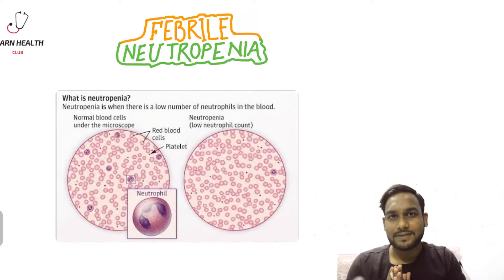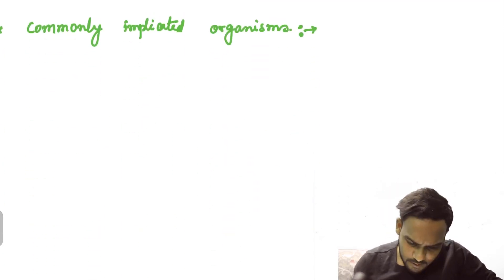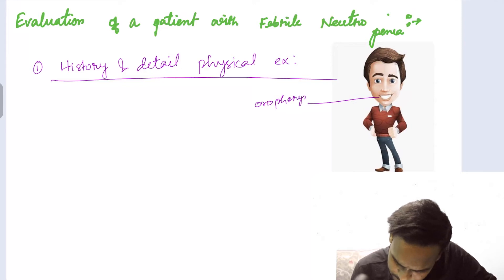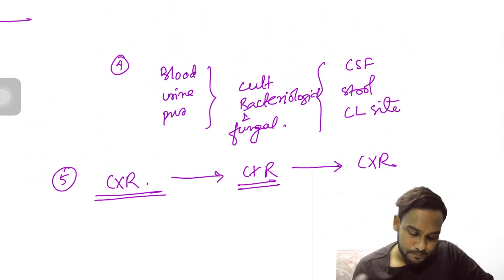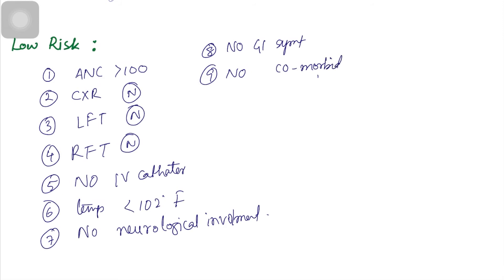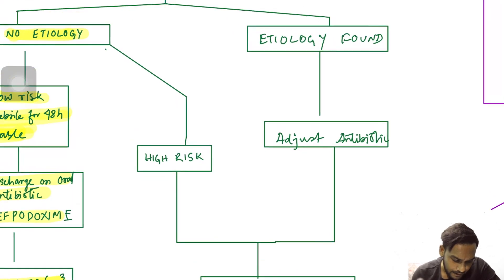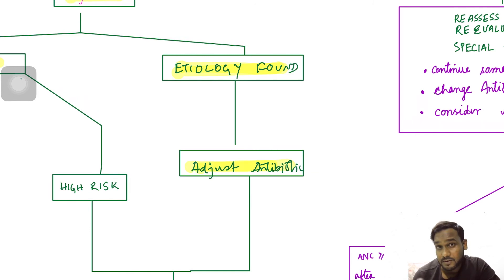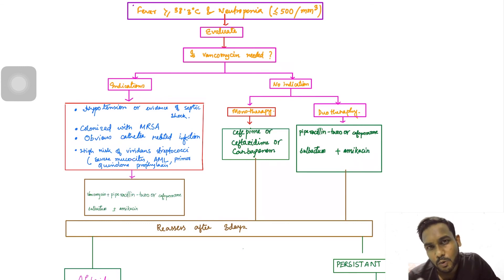Febrile Neutropenia in Children || Chapter 2 || Ultimate course in Antibiotic Use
Febrile Neutropenia is defined as a single oral or axillary temperature more than 101 degrees Fahrenheit or two positive temperatures more than 100.4 degrees Fahrenheit in 12 hour period lasting at least one hour.

Neutropenia is defined as ANC less than 500 / mm or Less than 1000 with an expected decline

The epidemiology of neutropenic infection varies with the geographic location of the Treatment Centre,  only 10 to 30% of neutropenic fevers yield a microbiologic diagnosis.

Gram-Positive Bacteria account for 60 to 70% of microbiology documented infection.

The antibiotic therapy should take into consideration the type of microbes anticipated and the local resistance pattern encountered in each institution.

Antibiotic of choice also depends upon drug allergy renal dysfunction hepatic dysfunction.

In this video, we will discuss  various causative agent antibiotic protocol evaluation and Management of a neutropenic patient